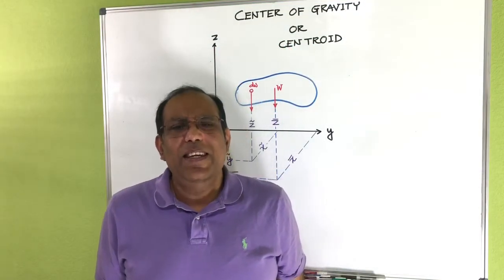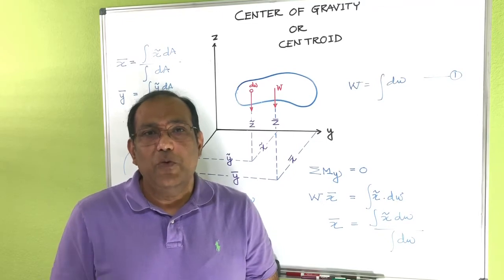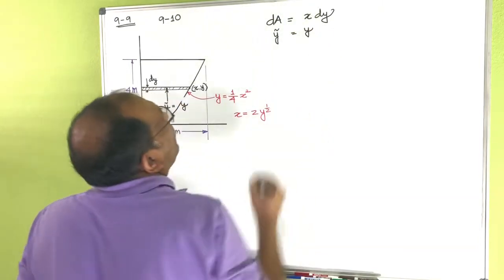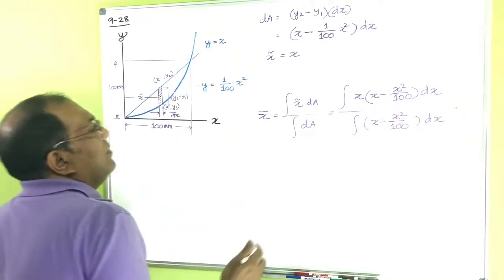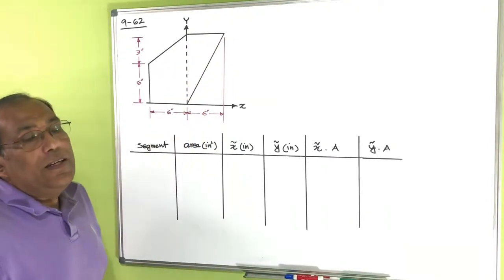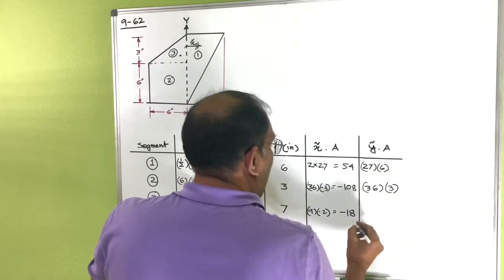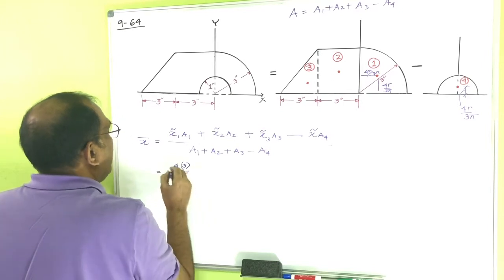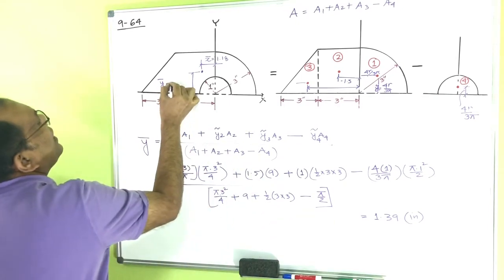Center of Gravity and Centroid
This video shows the theory and example problems of center of gravity and centroid in Statics